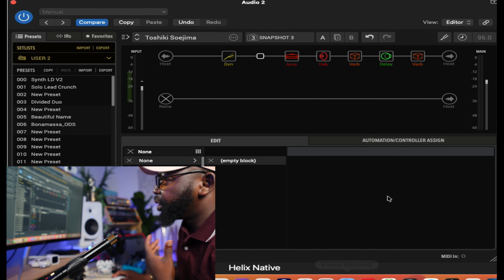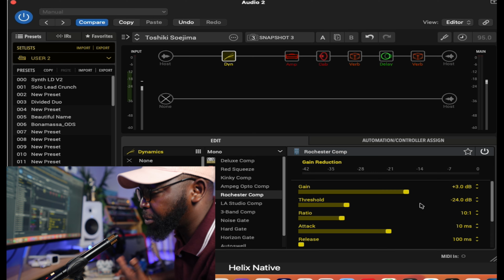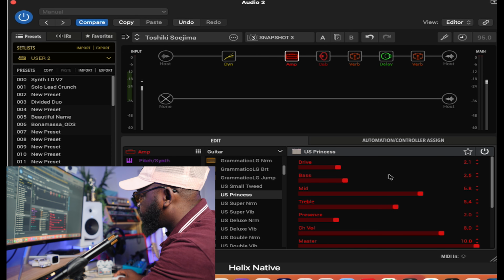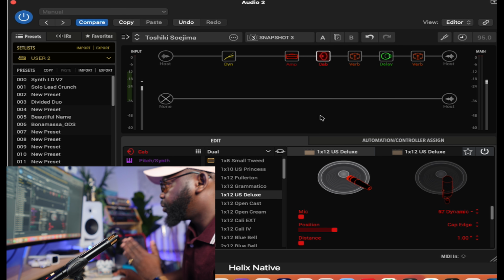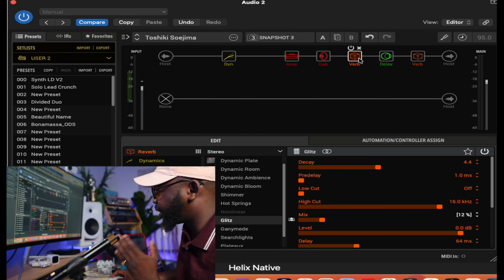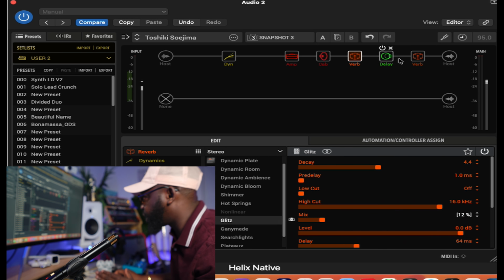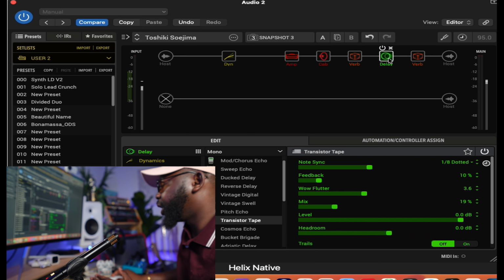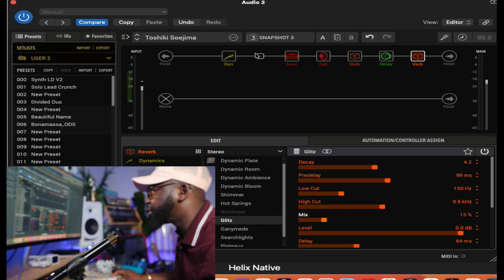Neo Soul Guitar on Helix: Toshiki's Smooth Tone | Free Preset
👇 "What Neo Soul artist should I cover next?"